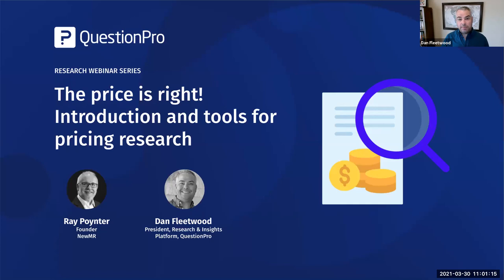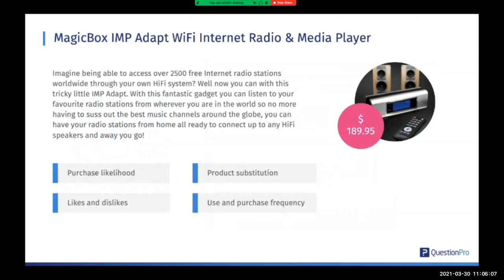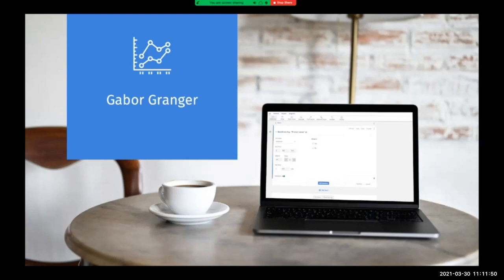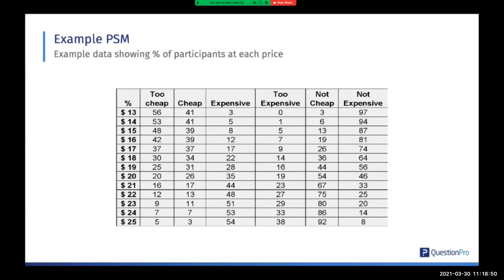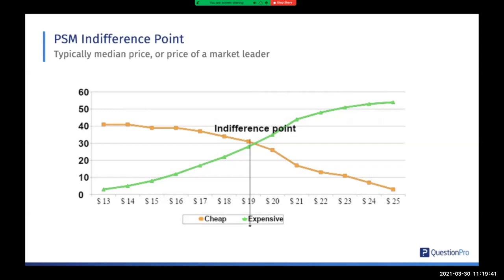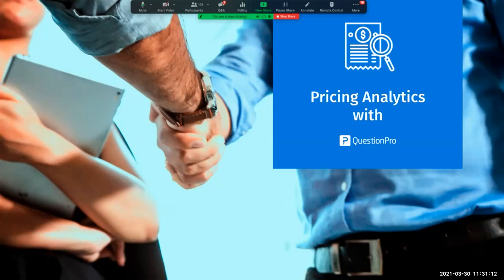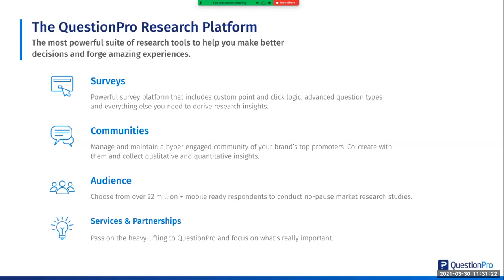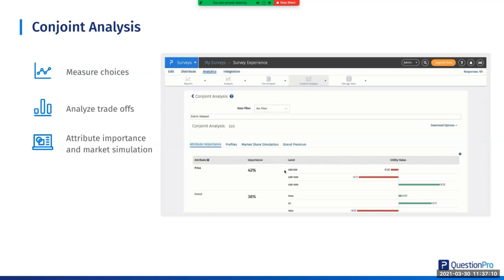The price is right! Introduction and tools for pricing research | QuestionPro Webinar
The uncomfortable truth is that there isn’t an excellent solution for pricing research, which is why market research has developed a wide range of tools for pricing research, each with its strengths and weaknesses. In this webinar, Ray Poynter will explain the fundamentals of pricing research and show how techniques such as Gabor-Granger, Van Westendorp, Conjoint Analysis, and econometrics can be used for specific types of problems.

QuestionPro’s very own Dan Fleetwood will illustrate how to implement these solutions to unlock various essential elements such as deriving optimal price points, pricing elasticity, and measuring profitability vectors and metrics. Using QuestionPro, you will learn how to price appropriately to optimize the willingness to purchase while preserving your brand value. You will also learn how to improve profitability by optimizing price points.

Importance of pricing research and pricing analytics
Different pricing strategies, techniques, and models
How to maximize profitability with these techniques
Using QuestionPro to get the best out of your pricing research.

to know more about what we are up to when it comes to experience transformation and insights management with our powerful suite of survey software.

Unlock the full potential of our research survey software in your market research journey